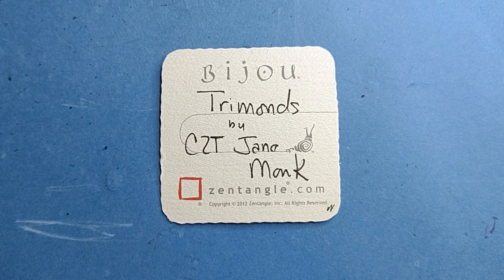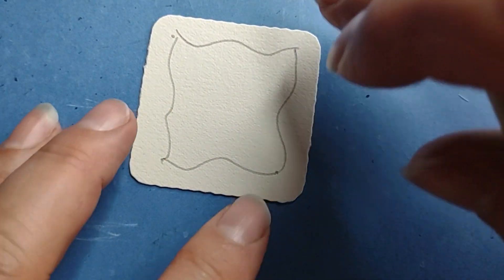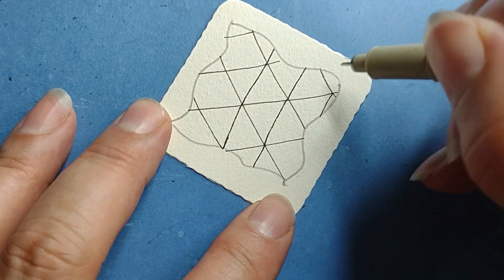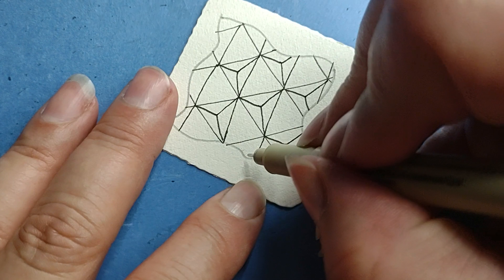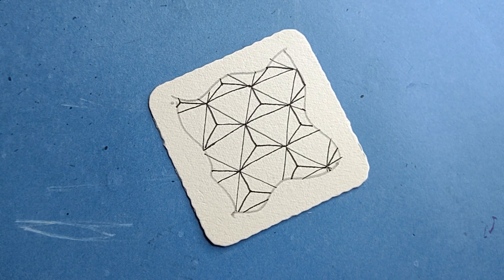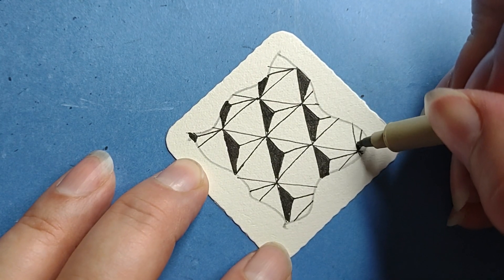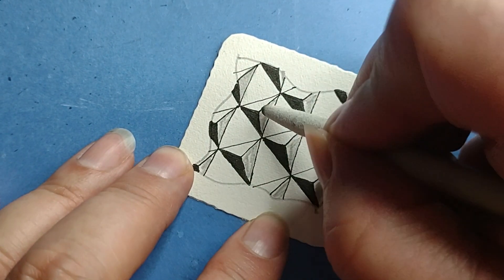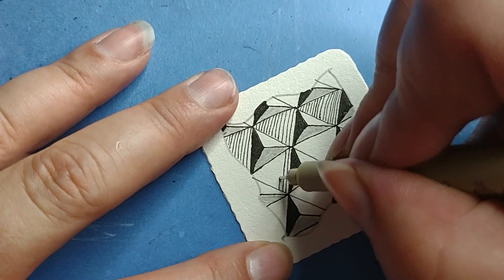Zentangle Quickie: Trimonds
Enjoy this neat Op-Art grid based tangle by CZT Jane Monk. (This video will look a tad different as it was recorded during a power outage. The Tangling MUST go on!!)

Happy Tangling!!!